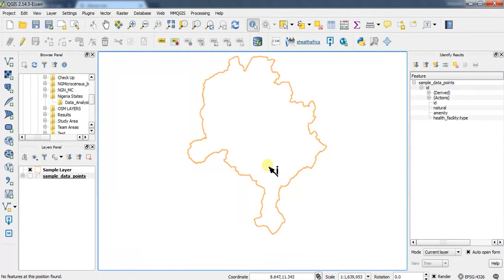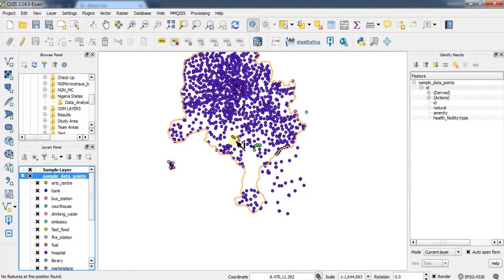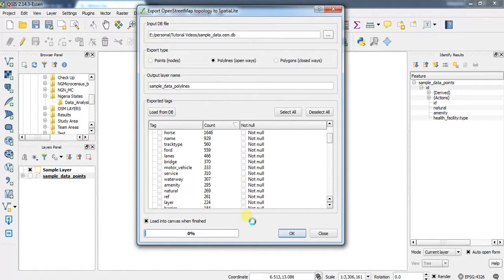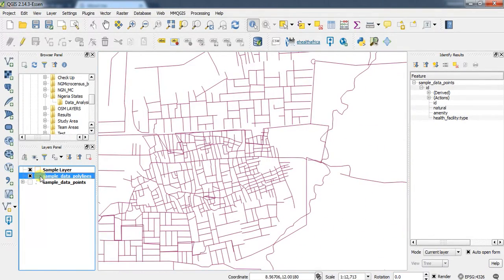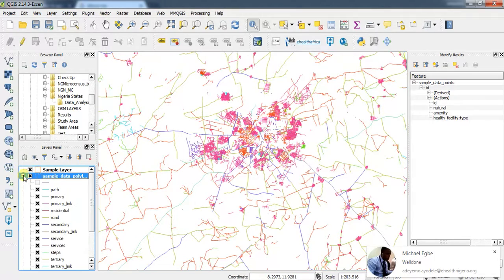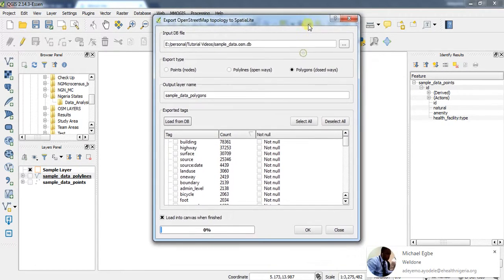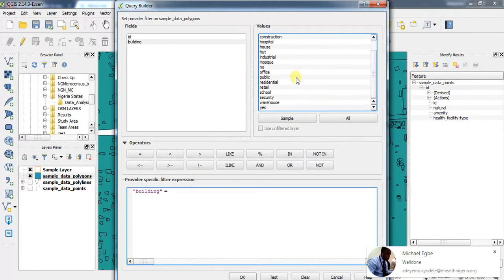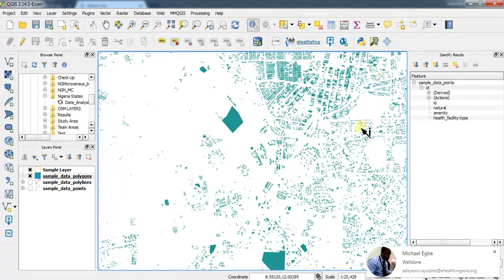Fetching Data from OSM using QGIS Part II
This tutorial illustrates how you can fetch your GIS data from OSM Data freely using QGIS. All you need is a good internet connection so that you can download.

Video Credits:
Ayodele Adeyemo
GeoData Analyst
eHealth Africa